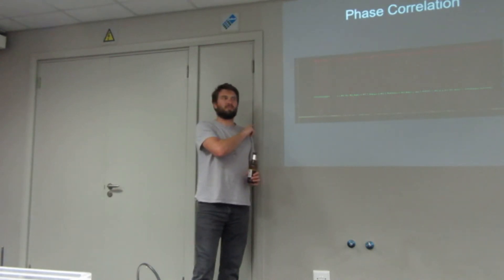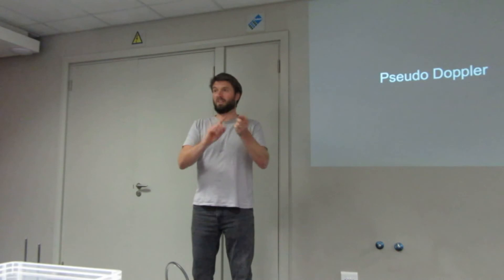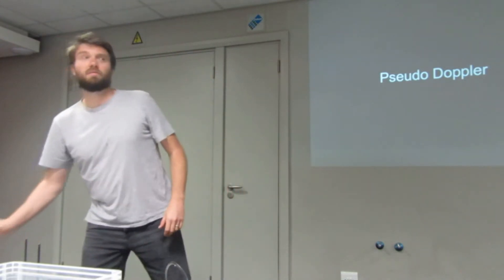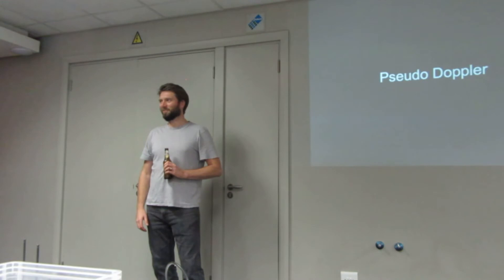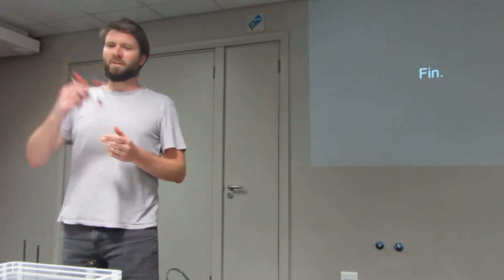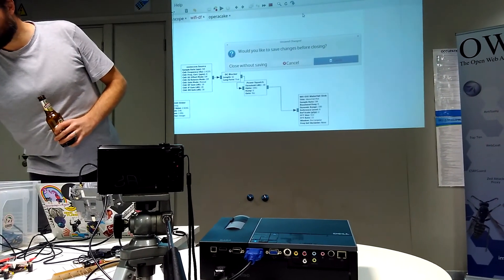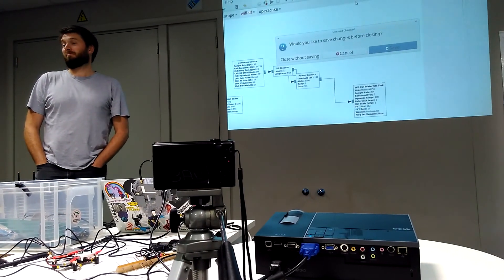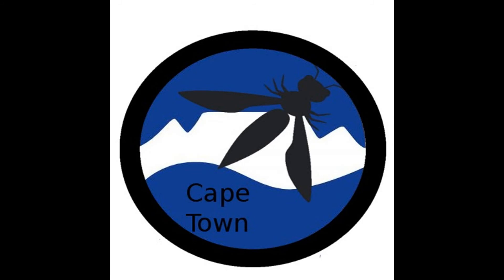Hunting rogue WiFi devices using the HackRF SDR - Part 2 of 2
Mike Davis talking on: "Hunting rogue WiFi devices using the HackRF SDR".

Hacking, Wifi hacking, HackRF, Wireless basics.